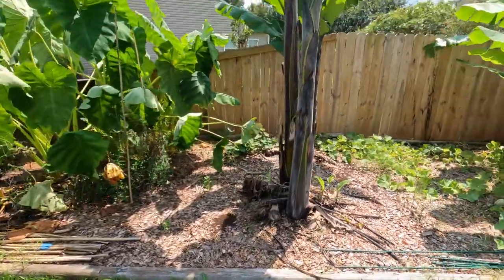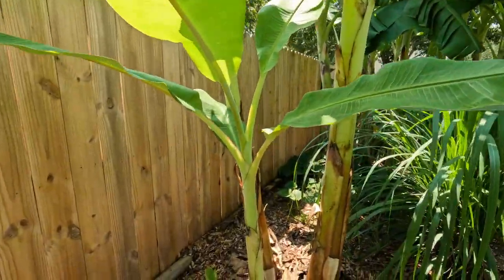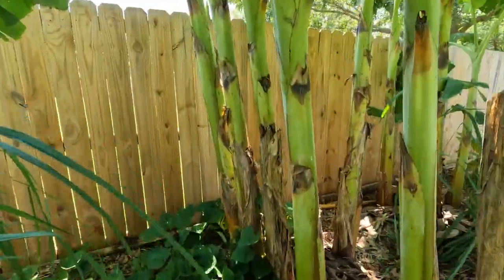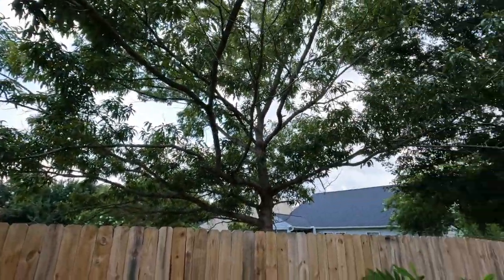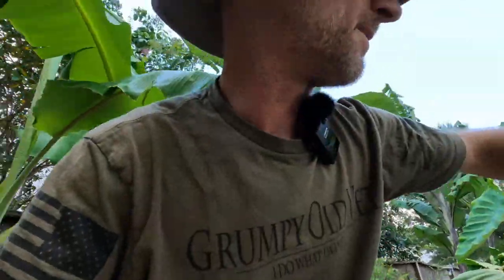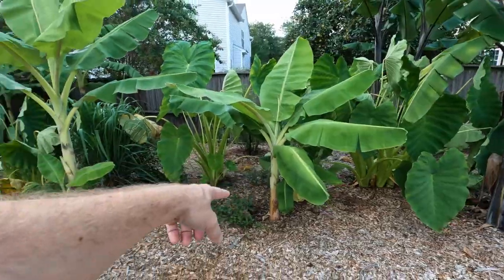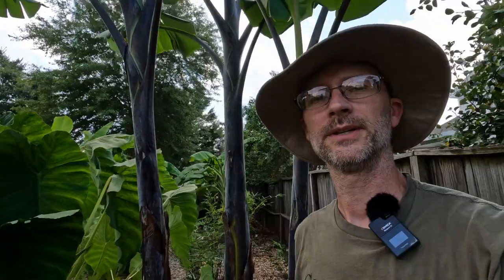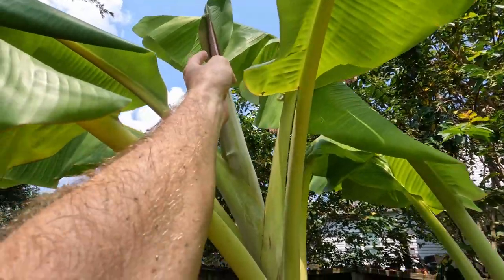Backyard Jungle: A Banana Lover's Paradise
Get ready to go bananas with me as I take you on a tour of my backyard banana paradise! I've got five different types of bananas growing strong: Thai Black, Apple, Blue Java, Saba, and Rajapuri. Let's dive into the wild world of bananas as I spill the beans on their unique characteristics, from taste to plant size. And wait 'til you see this! I've got three bananas starting to flower - it's like Christmas in July! Join me as I geek out over my banana babies and share some tips and tricks for growing these tropical treats. So put on your explorer or boonie hat and grab your favorite snack (maybe a banana?) and let's explore my banana-tastic backyard together!

Japanese KAKURI
3 Pack Leather Work Gloves (hydrahyde) WelllsLamont size Large